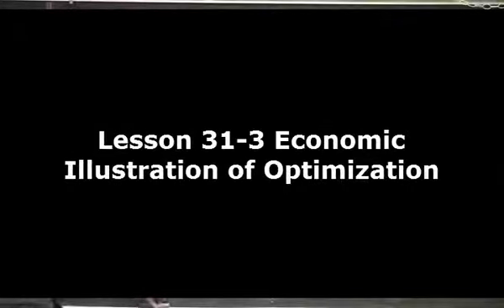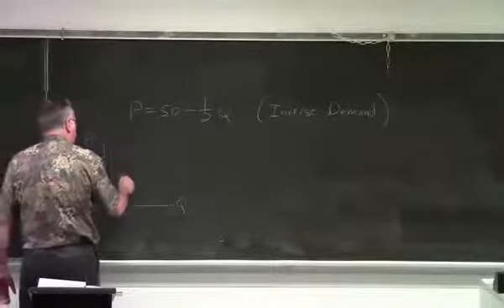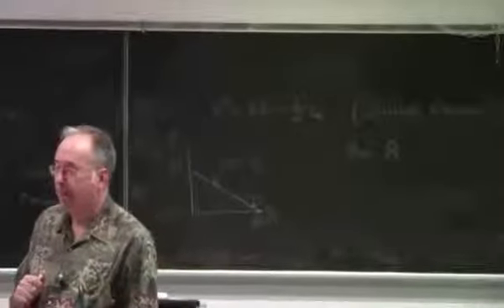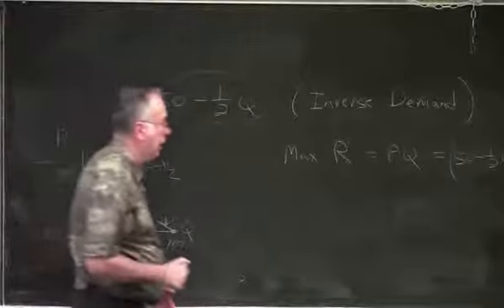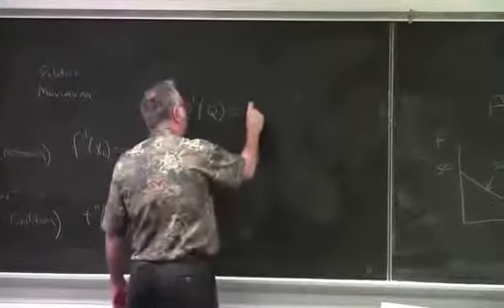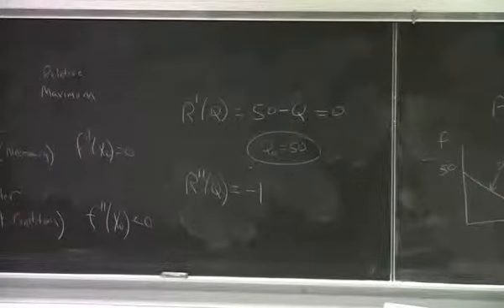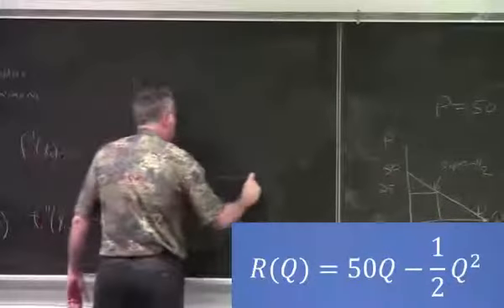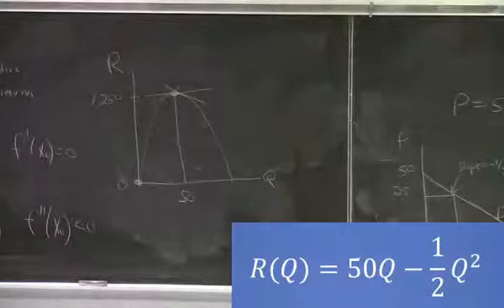Lesson 31 3 Economic Illustration of Optimization